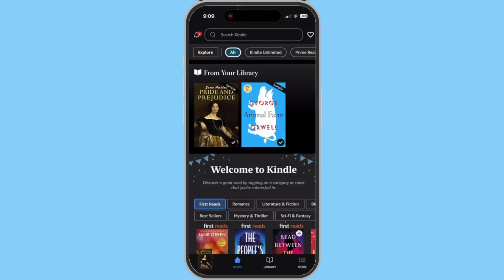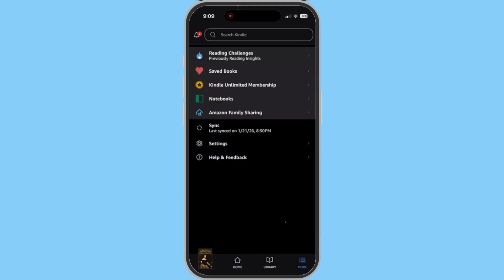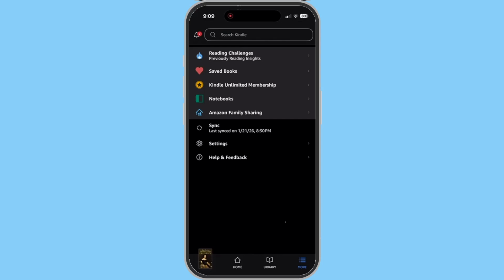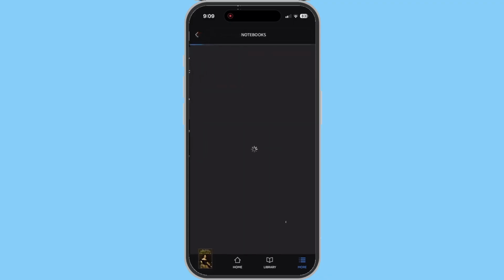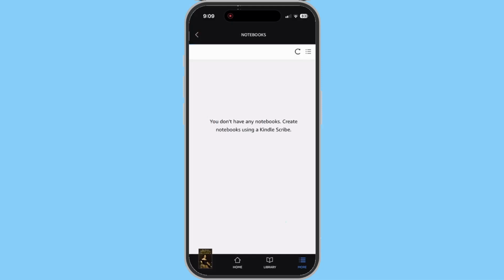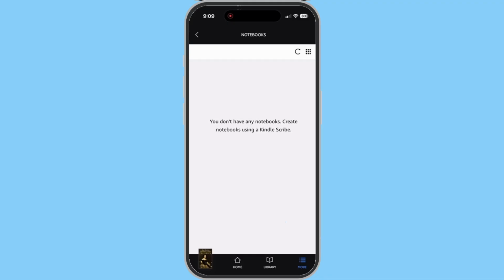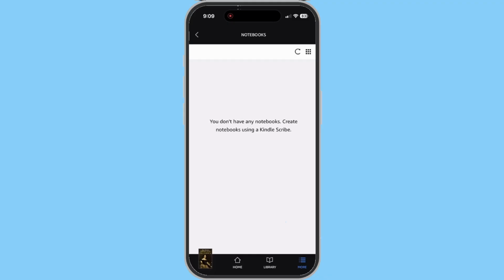How To View Your Notebook In Kindle App (Full Guide)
In this video, you will learn exactly how to access and view your personal notebook within the Kindle app. We cover the specific navigation steps required to find your highlights, notes, and annotations across all your devices.

Key points covered in this tutorial:
• Locating the notebook icon within an open ebook
• Browsing and filtering your saved annotations
• Syncing notes across different Kindle reading devices
• Exporting your notebook for external use